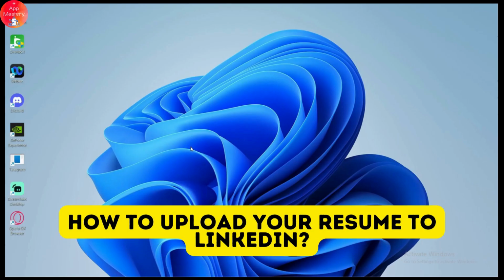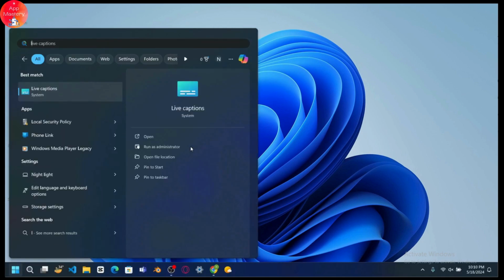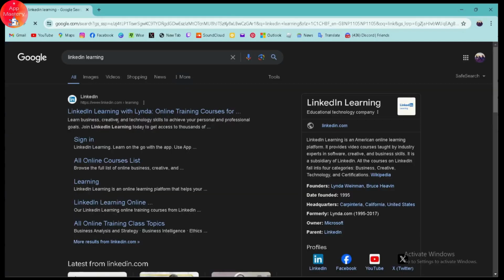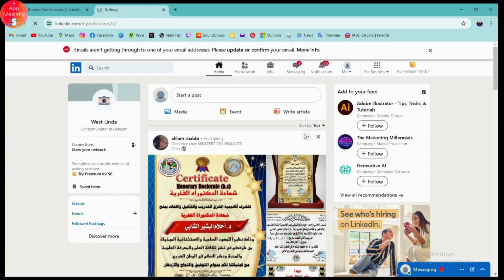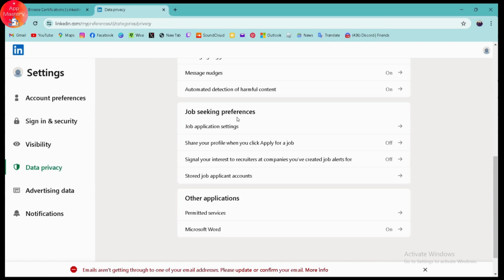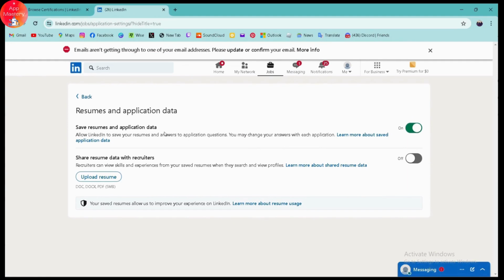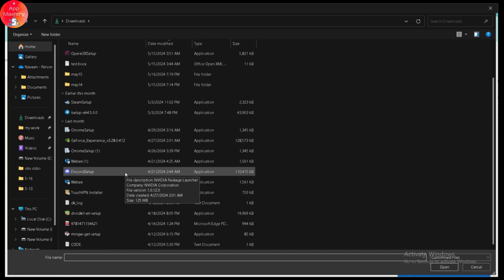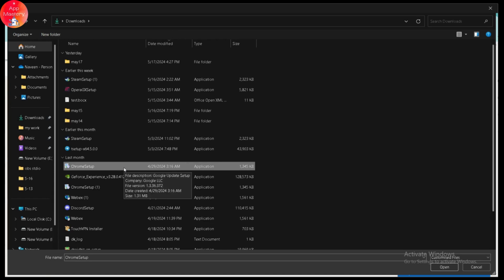How To Upload Your Resume To LinkedIn | Quick and Easy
How To Upload Your Resume To Linkedin

"Looking to upload your resume to LinkedIn? AppMastery has you covered! In this tutorial, we'll guide you through the steps to effortlessly upload your resume to your LinkedIn profile, ensuring potential employers have access to your professional credentials.

Uploading your resume to LinkedIn can enhance your job search and make it easier for recruiters to discover your qualifications. We'll show you how to navigate LinkedIn's interface, locate the resume upload feature, and seamlessly add your resume to your profile. Watch now and learn how to upload your resume to LinkedIn with ease with AppMastery!